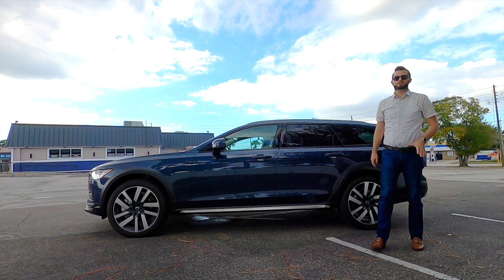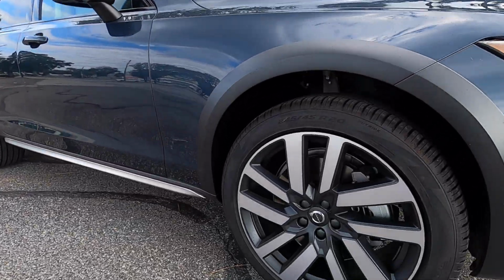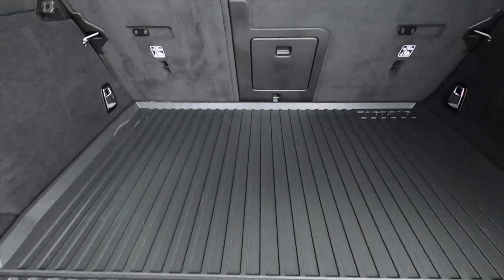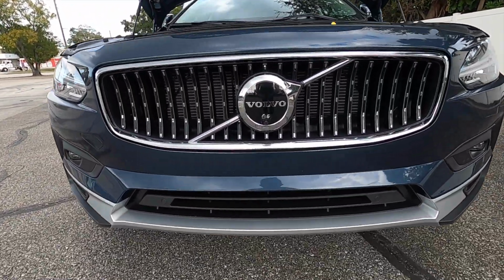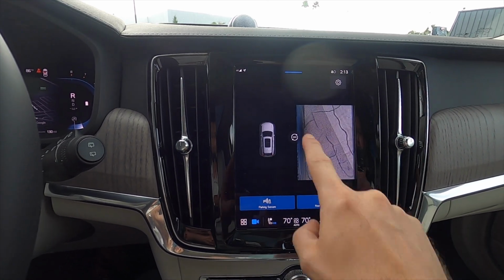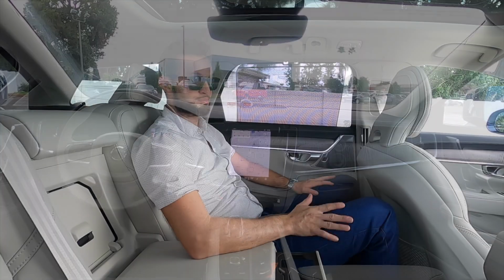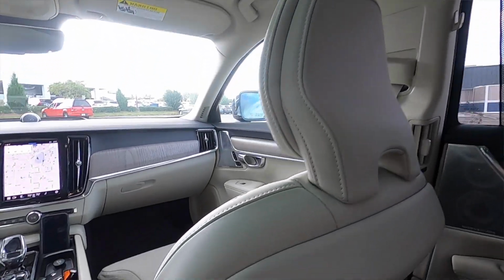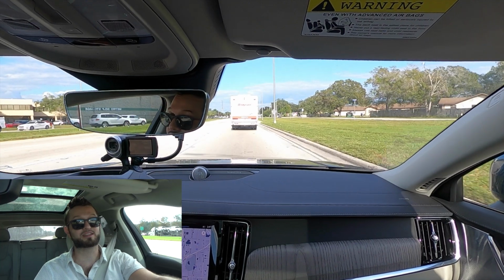2023 Volvo V90 Cross Country: All Specs & Test Drive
The Volvo v90 tweaks the trim options offering a Plus, Ultimate in a B5 turbocharge or B6 that adds a supercharge . The Cross Country comes with standard AWD. Learn about the 2023 Volvo v90 crosscountry b6 in this full